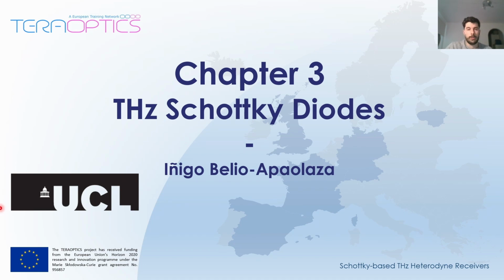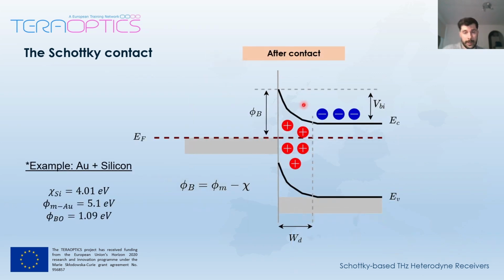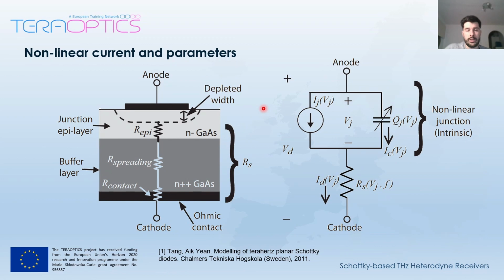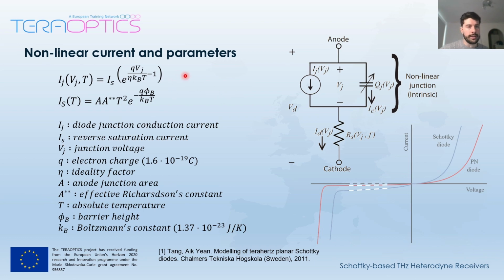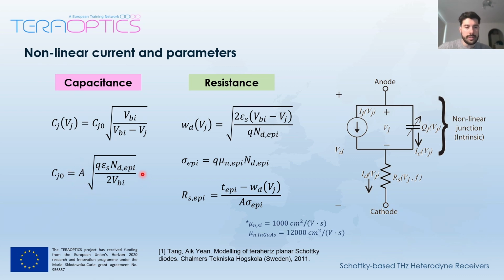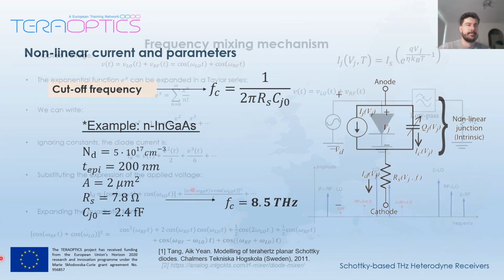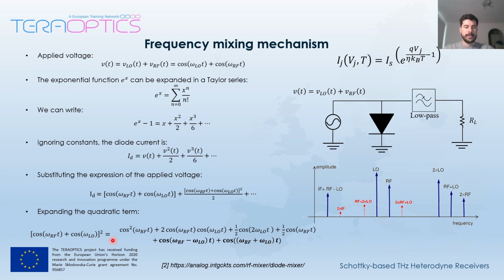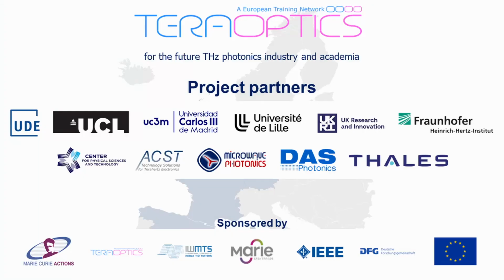OpenLectures | Session 4: THz Schottky diodes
In this video, the ESR Iñigo Belío - Apaolaza gives Session 4: THz Schottky diodes.

- TERAOPTICS OpenLectures -
TERAOPTICS OpenLectures is a free and open to public educational platform available to everyone. Whether you’re a student of any educational level, a teacher, or simply a curious person who wants to learn about terahertz technology and applications, optoelectronic components etc., this is your educational channel. The OpenLectures are divided into the four sessions below:
Session 1: THz waves
Session 2: Optical THz generation and applicationsSession
3: Optoelectronic ComponentsSession
4: Schottky Based THz Heterodyne Receiver

A series of open lectures related to terahertz technology, ranging from fundamental electromagnetic wave knowledge to optoelectronics and terahertz applications, all provided by TERAOPTICS early-stage researchers (ESRs). Through these lectures, researchers will explain in depth the potential of terahertz radiation while addressing current challenges and its contribution to a variety of applications.

Acknowledgements: This project has received funding from the European Union’s Horizon 2020 research and innovation programme under the Marie Skłodowska-Curie grant agreement No. 956857.